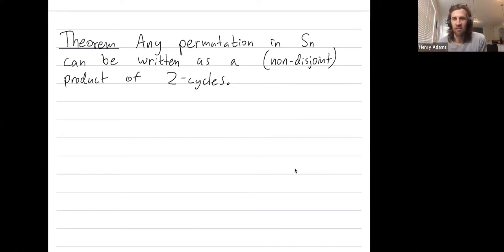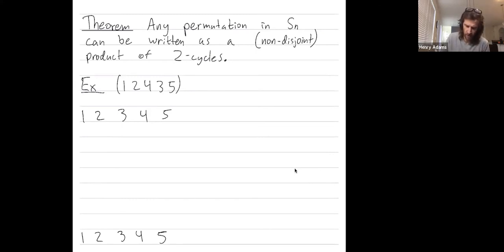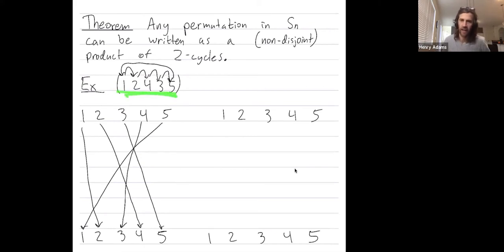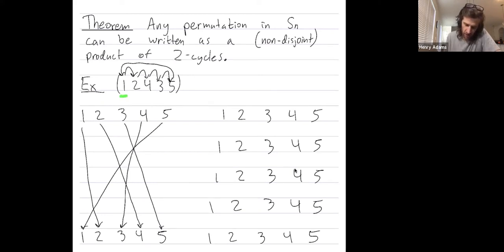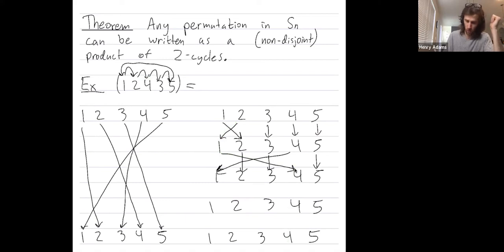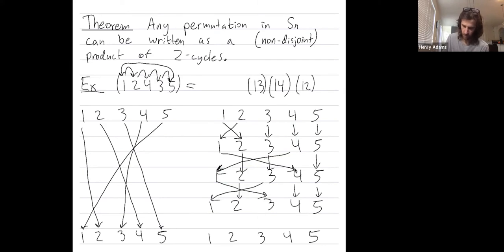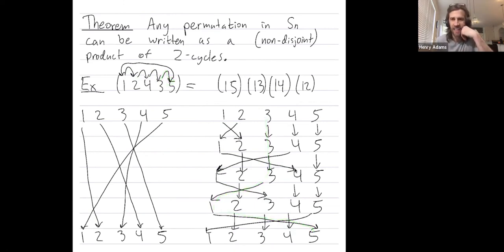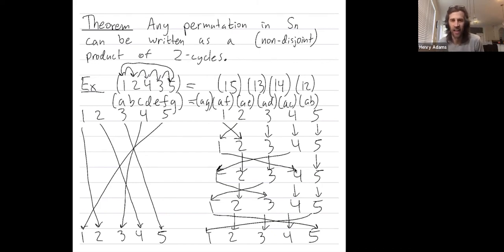Abstract Algebra 32: Any permutation can be written as a product of 2-cycles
Abstract: We explain how to write any permutation as a (possibly non-disjoint) product of 2-cycles.